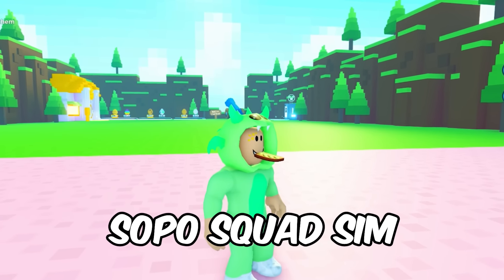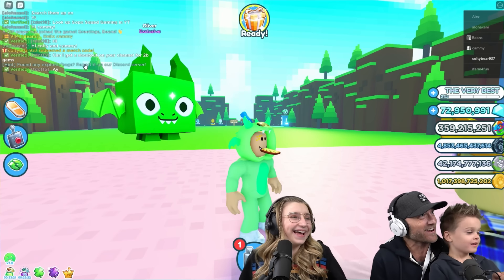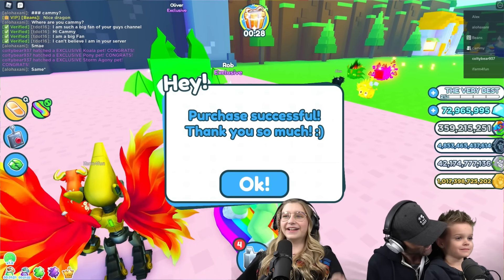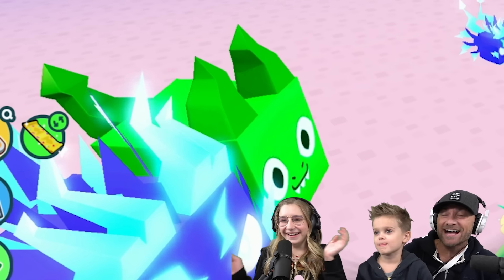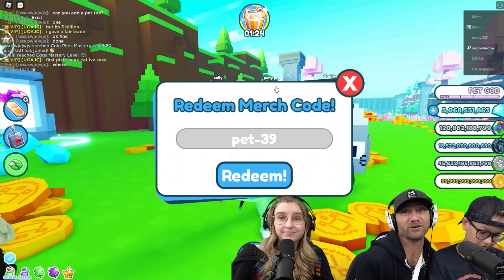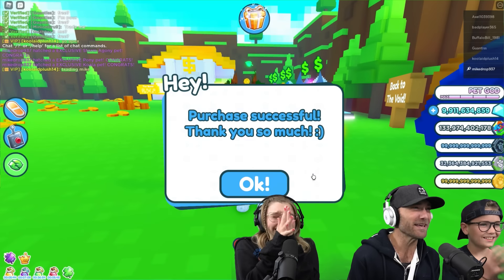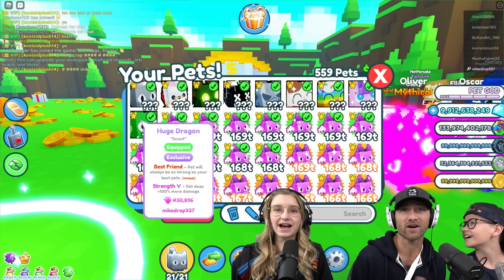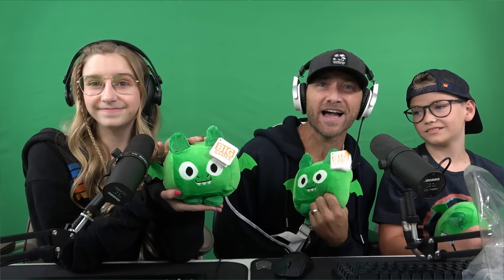We Redeemed Our HUGE Dragons, Then Suddenly Cammy Noticed Something SHOCKING! Pet Simulator X!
We Redeemed Our HUGE Dragons, Then Suddenly Cammy Noticed Something SHOCKING! Find out what happened! Roblox Pet Simulator X Huge Pet Plushie Unboxing. -She Wanted the HUGE GOLDEN PIXEL CAT, Will She Get It? | Roblox Pet Simulator X
-What People Trade For A HUGE PUMPKIN CAT vs HUGE HACKED CAT! Insane Offers! Pet Simulator X!
More Pet Sim X:
-MYTHICAL Public Vs. Private Server CHALLENGE! Winner Gets BEST OP Pet. Roblox Pet Simulator X!
-INSANE New Exclusive Pet Trades in Pet Simulator X!
-Will We Trade Our Huge Forest Wyvern and Huge Santa Paws?
OMG! -We Spend 2 Trillion Coins on Haunted Egg Challenge!!! Roblox Pet Simulator X!
We Spend Over 8 Billion Gingerbread To Get the Huge Festive Cat! Mythic Challenge! Pet Simulator X
-We Spend 3 TRILLION Tech Coins to Compare NO Boost, Ultra Lucky, & Super Lucky in Pet Simulator X!
-We Spend 2 TRILLION on Tech & Fantasy Eggs To See Who Can Hatch More MYTHICALS!! Pet Sim X! OMG!

            @Sopo Squad Gaming
            @Sopo Squad Family
            @Sopo Squad Playz
            @Sopo Shorts

Mike: Mikedrop937
Lizzy: ssglizzy
Cammy: CammyxBoba
Parker: soposhadow
Austin: cuteitopool
Colty: Coltybear937 huge pixel cat